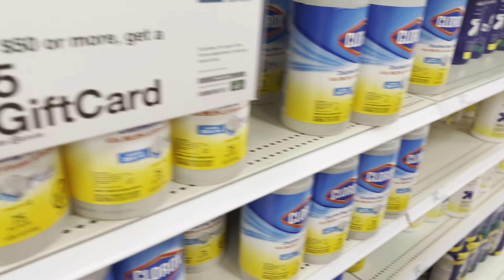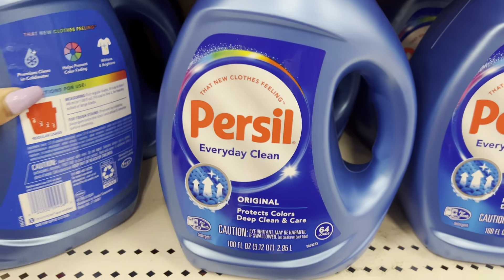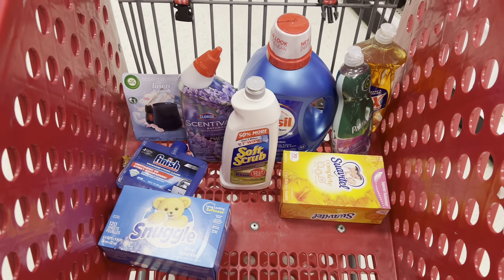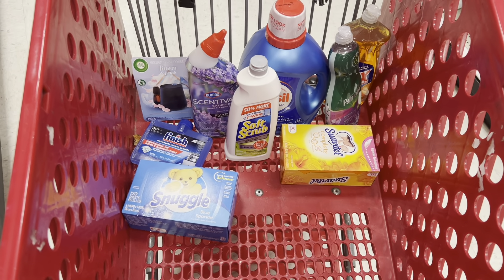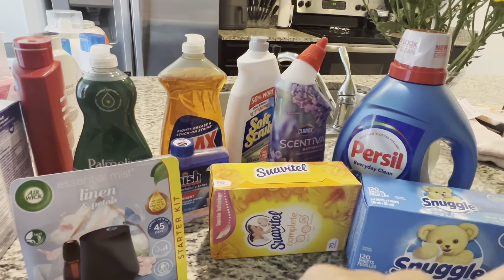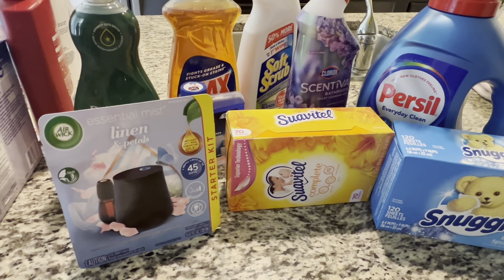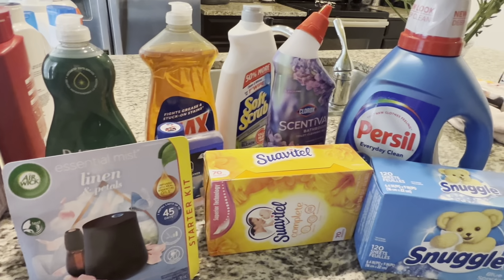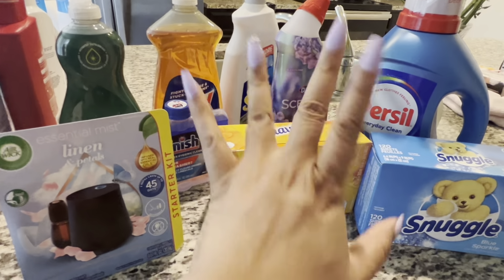Target Spend $50 on Household Get $15GC May 21st ~Free Transaction~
Missing a Catalina?